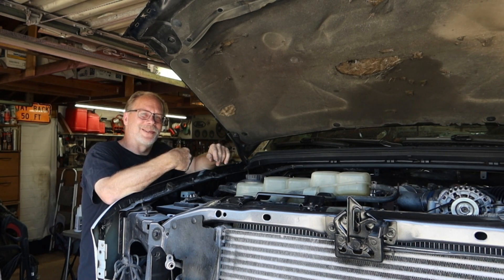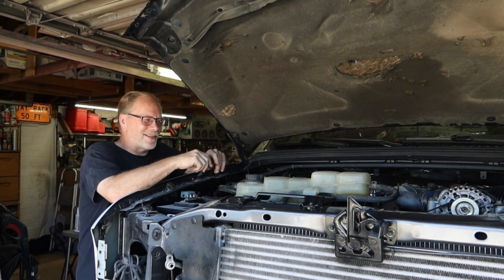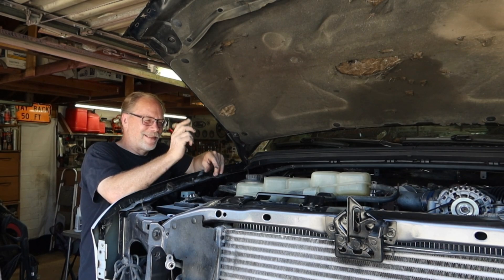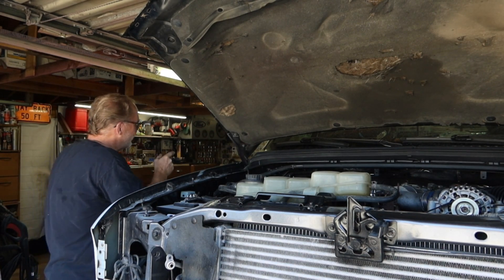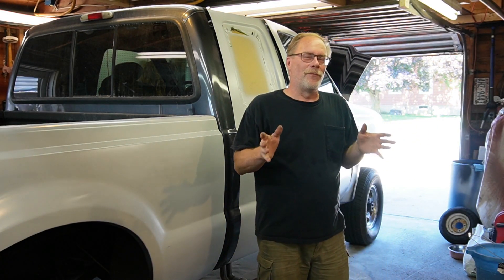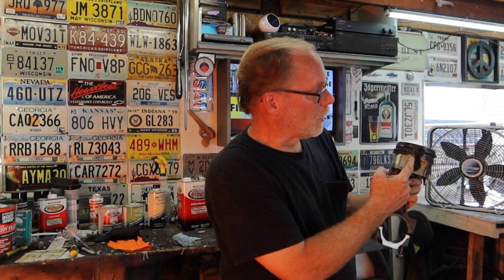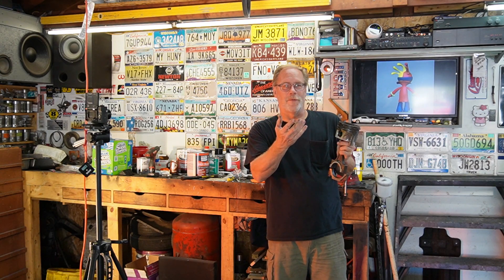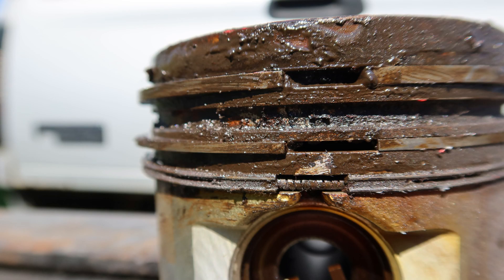🛻📽️ ....7 3 PSD SUDDEN OIL LOSS TECH TALK 🟢🟡🔴🟢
7.3 POWERSTROKE WHY ARE YOU LOOSING OIL SO FAST NOW WITH BBE HFD AUDIO AND 8K VIDEO